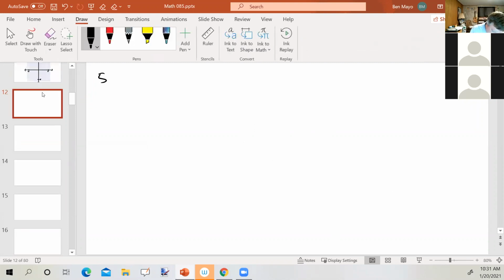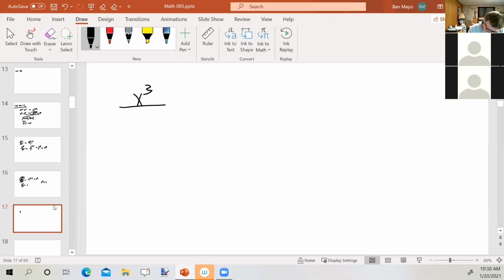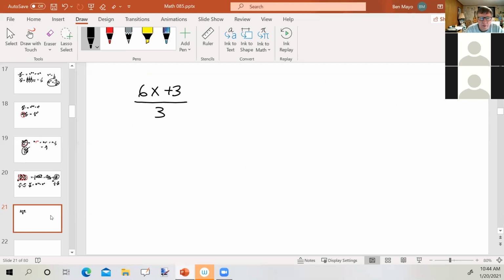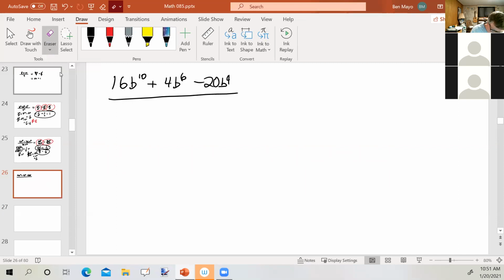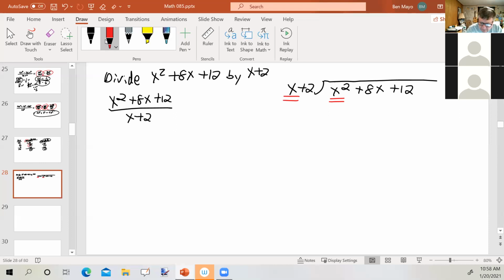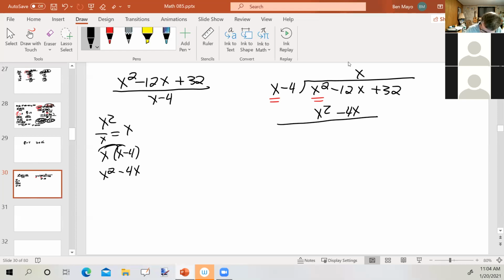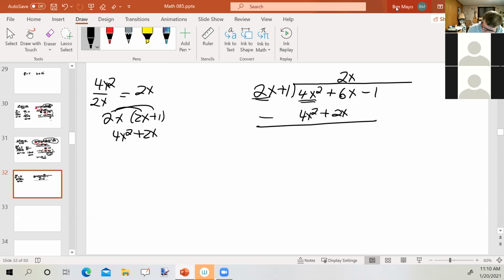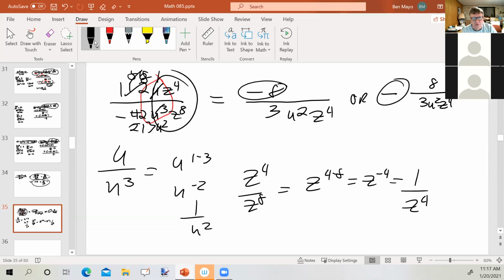Math 093 Winter 2021 Section 5.8 Part 1